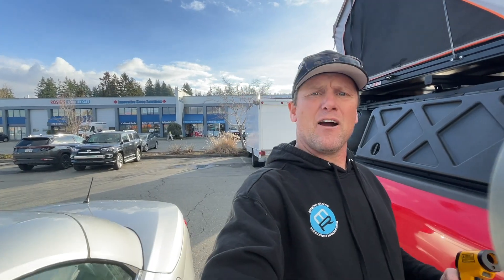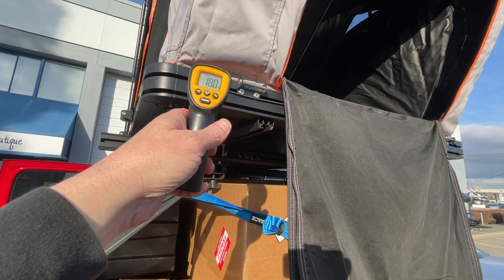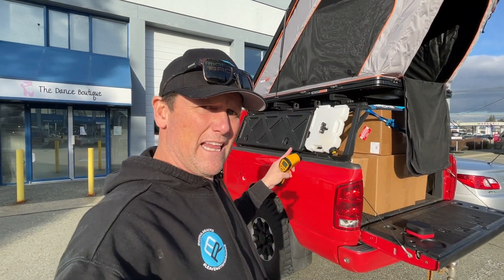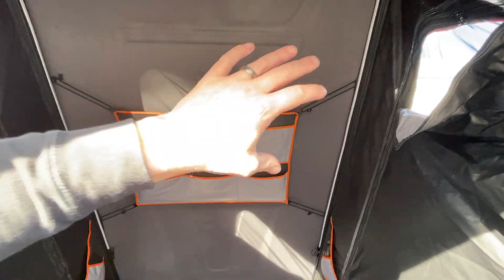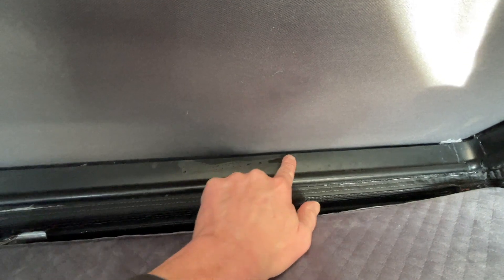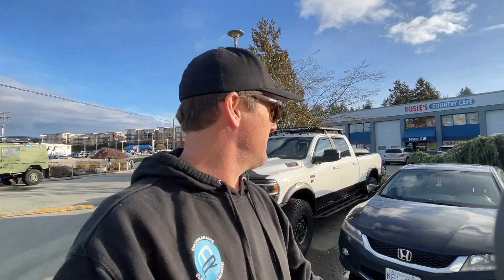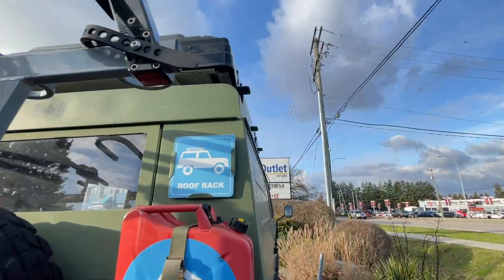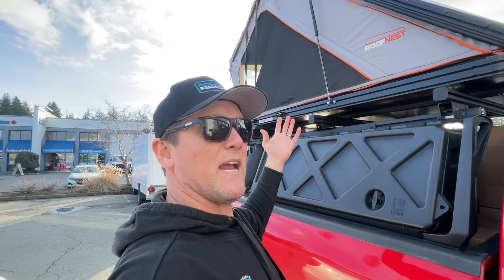Watch This Before You Damage Your RoofTop Tent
Not all Roof Top Tents are the same.
Here is an educational video letting you know what you need to, so you don't risk thousands by not properly maintaining your Rooftop Tent.